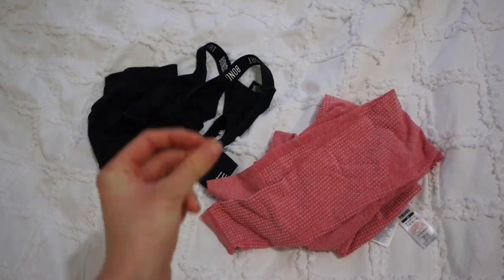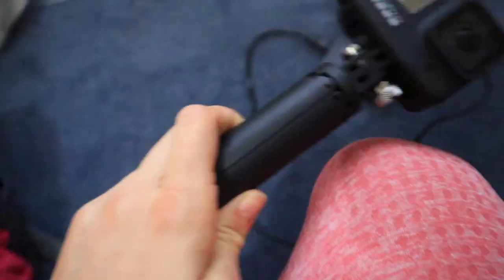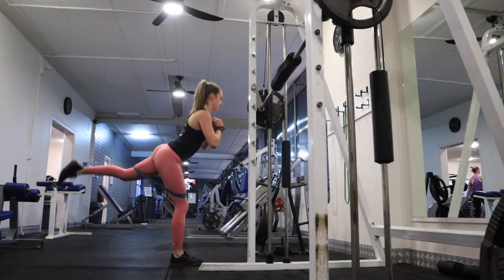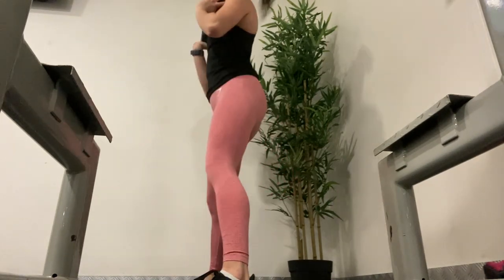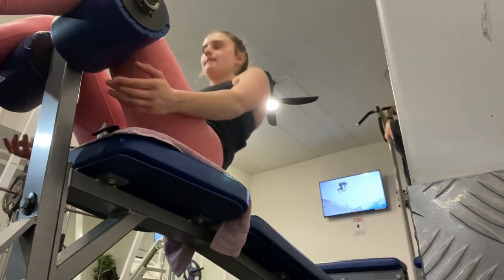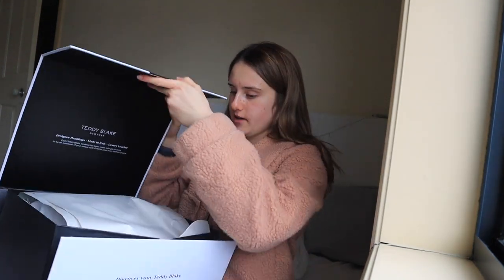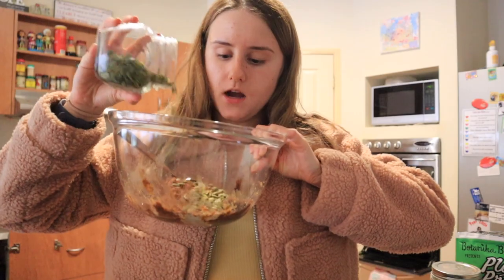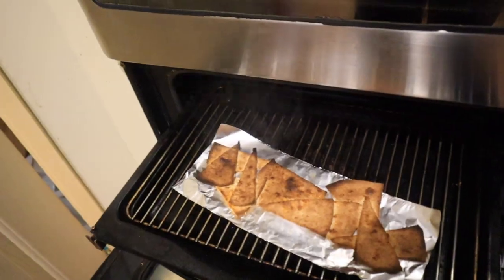Typical Saturday VLOG | New Gym Routine + Healthy Recipes | BTS of a busy teenage youtuber*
Hey everyone, thanks so much for taking the time to watch this video! I hope you enjoyed and found it helpful! This video was very jam packed with everything from my new gym routine, unboxing my new bag, cooking, behind the scenes of my weekends...

New Videos
@ wednesday 5pm
@ sunday 5pm